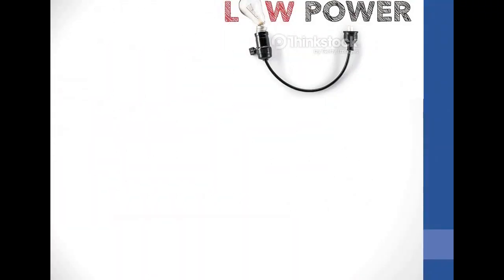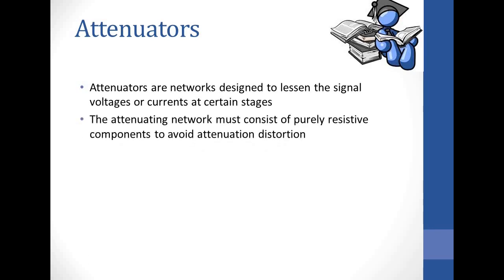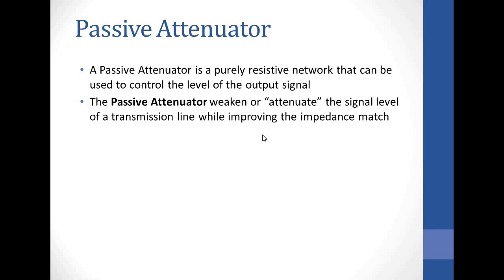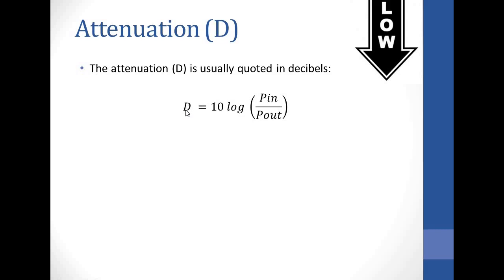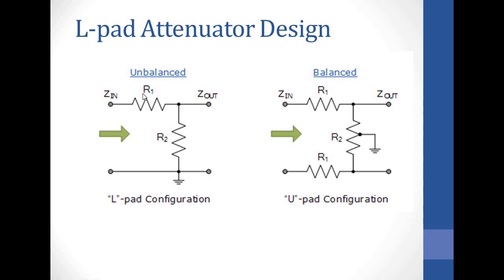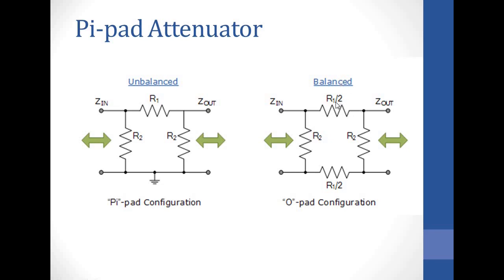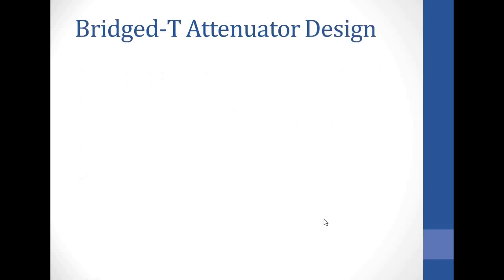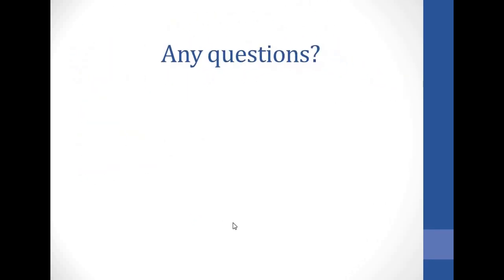chapter 2-attenuating networks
attenuators